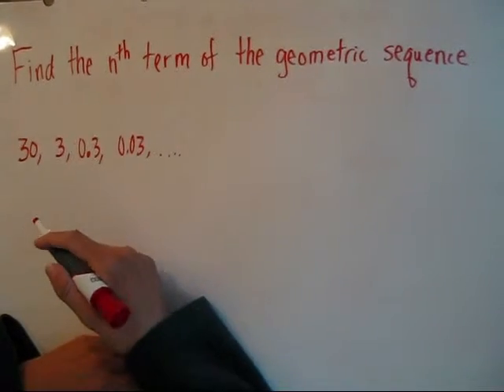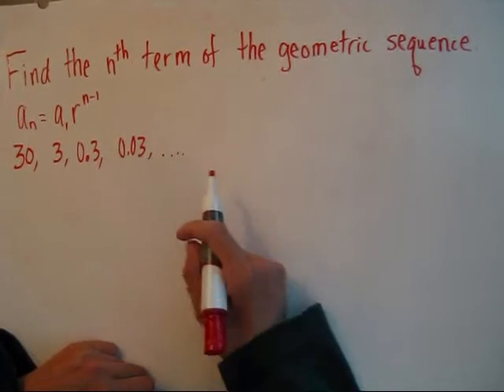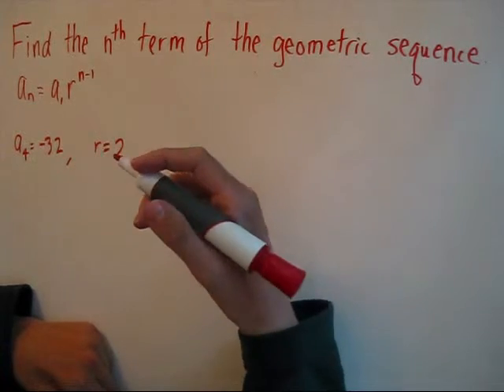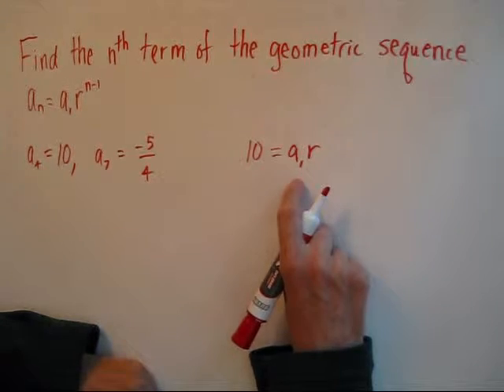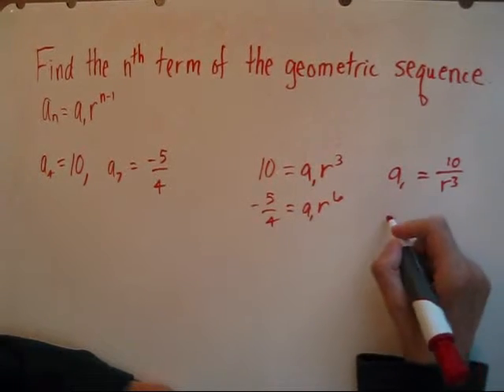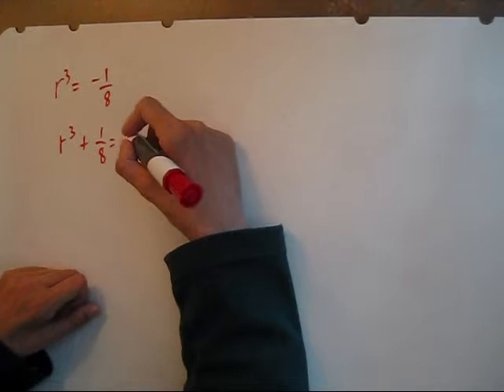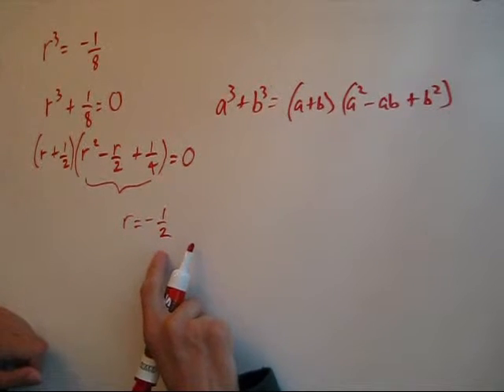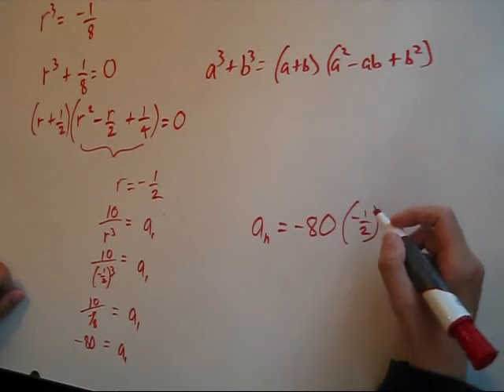Finding the nthTerm of a Geometric Series